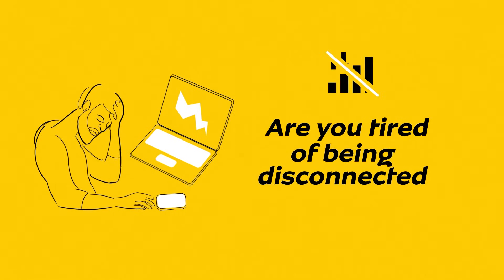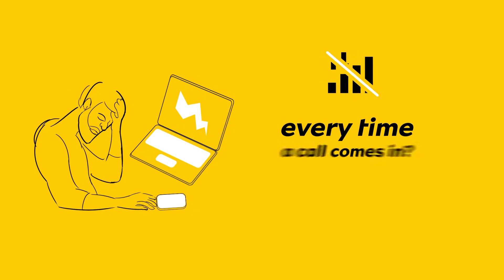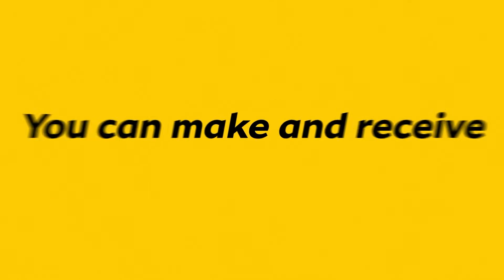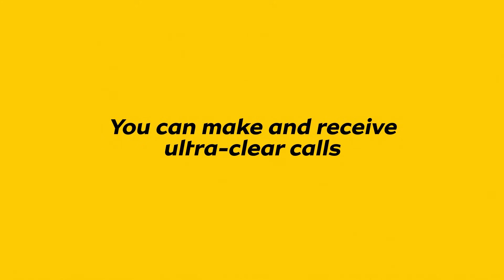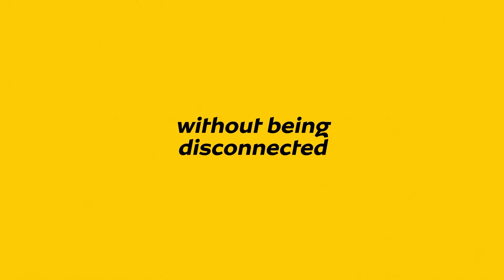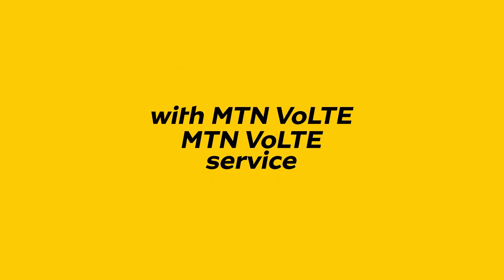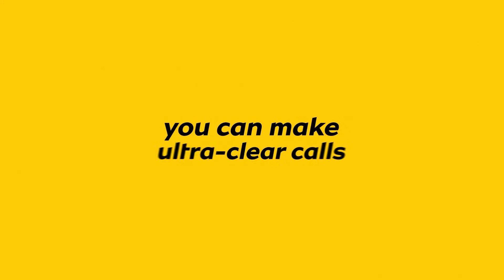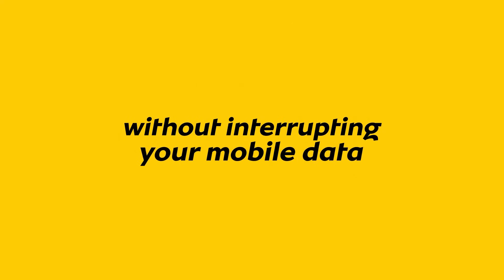How to activate VoLTE on your Android device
The days of mobile data interruptions while receiving calls are over!

Switch to MTN VoLTE in these easy steps on your android device.